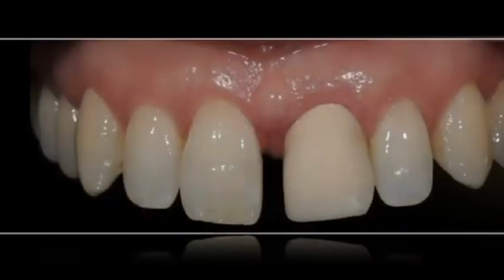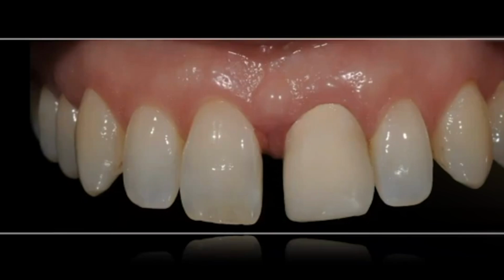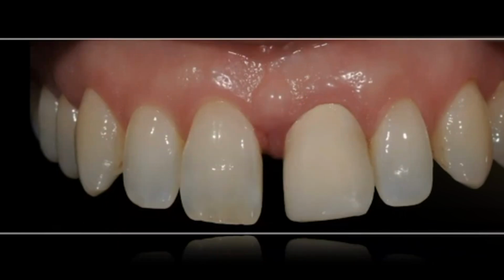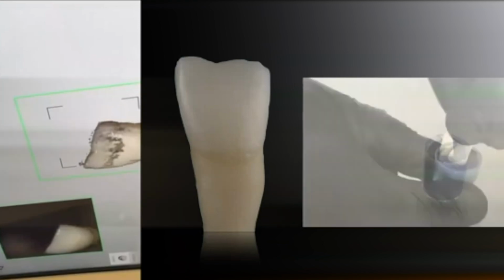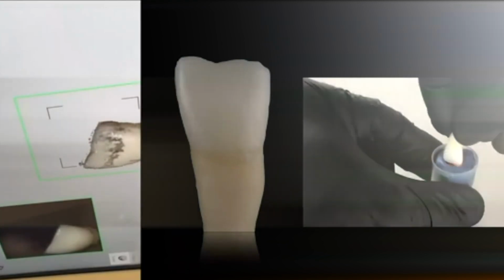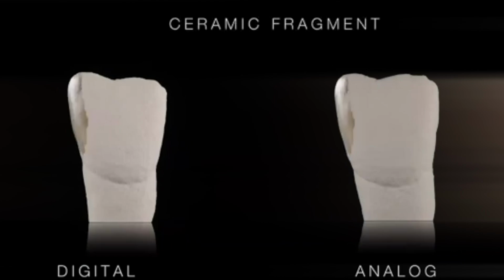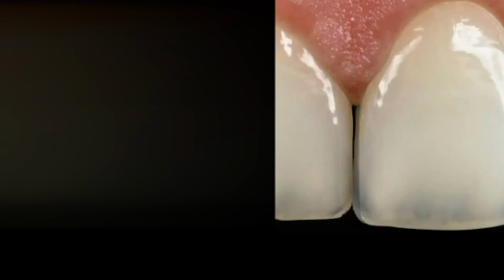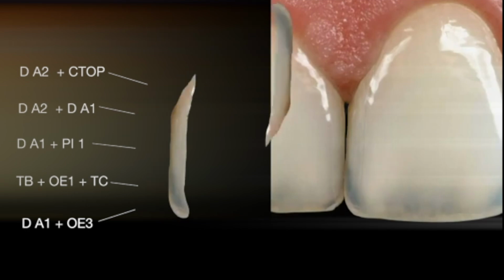This is something incredible 🤯 Matteo Moro! PART 1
In this video, the incredible Master shares his observations and tricks. Refractory veneers !